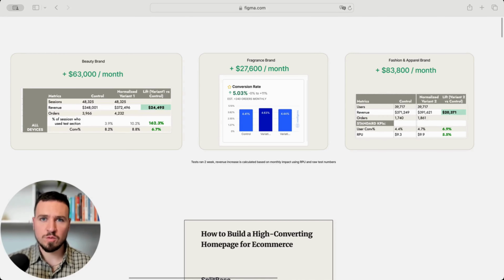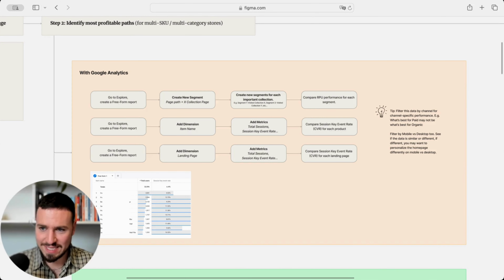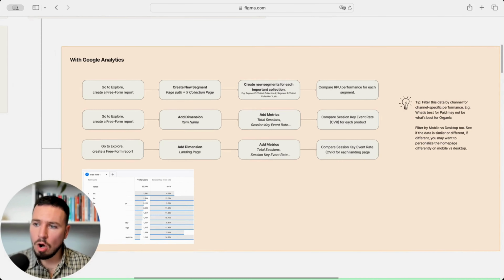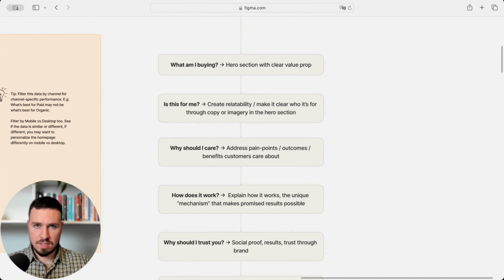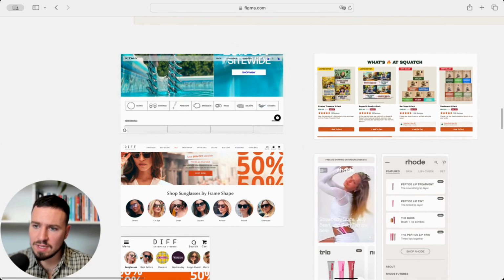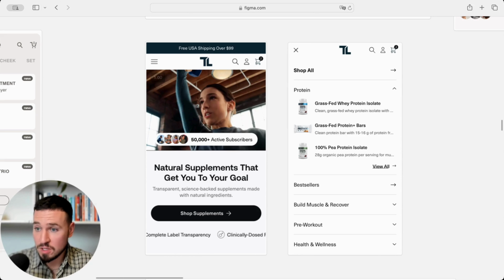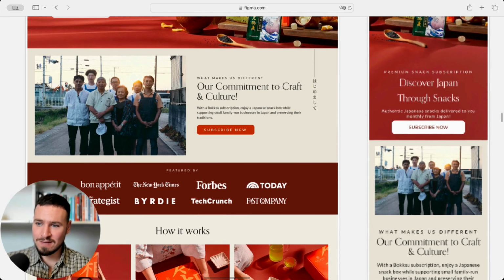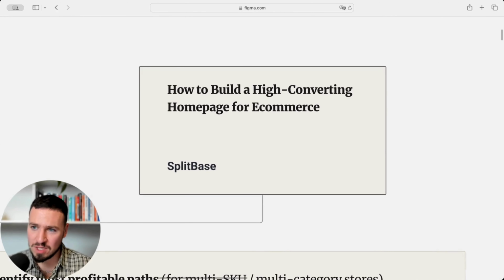How to Build a High-Converting Homepage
Want to know the one homepage change that’s added $28K, $63K, even $84K per month for e-commerce brands?

In this video, I walk you through the exact process we use at SplitBase to find and test it, without guesswork or copy-paste tactics.

You’ll learn:

• The real goal of your homepage (and why most brands miss it)
• How to find your most profitable path to purchase using GA, Shopify, and heatmaps
• What to test for multi-SKU vs. single-product brands
• Real examples of homepage tests that drove big lifts

This isn’t a theory lesson. It’s a proven framework from optimizing homepages for 8- and 9-figure DTC brands for over a decade.

Raphael Paulin-Daigle is the founder and CEO of SplitBase, and landing page and optimization agency for DTC e-commerce brands. SplitBase helps brands such as Dr Squatch, Wine Library, Hyperice, L'Oréal, ButcherBox - and many more - add millions to their bottom line through their optimization methodology.